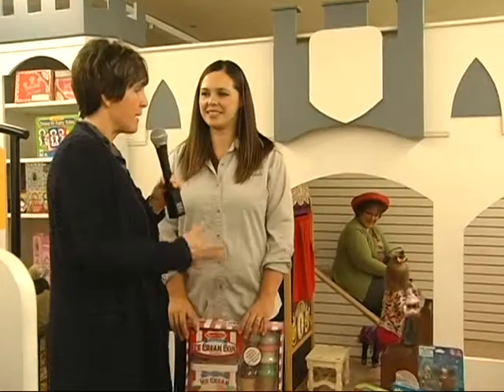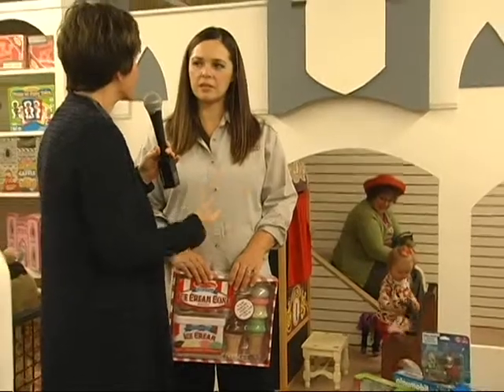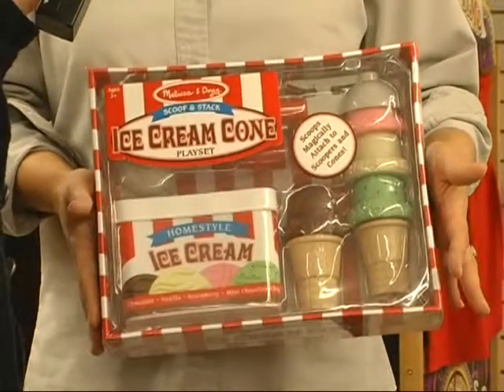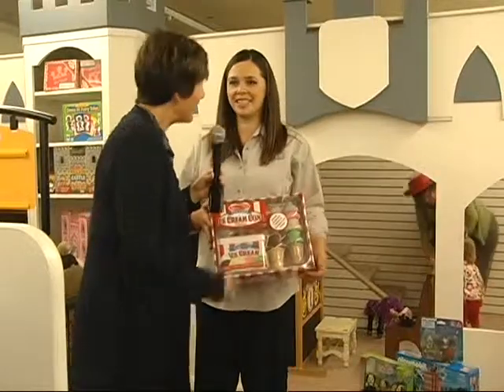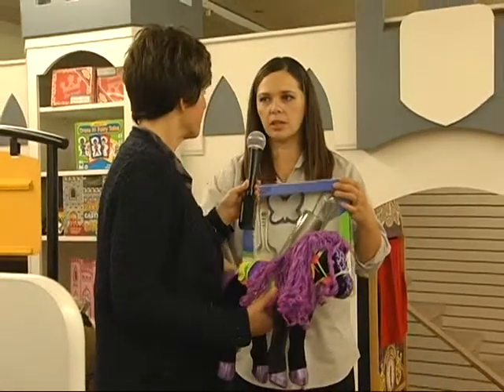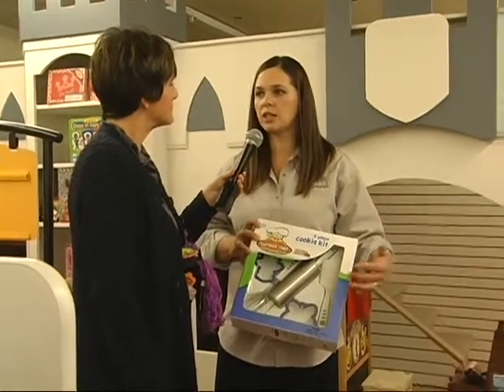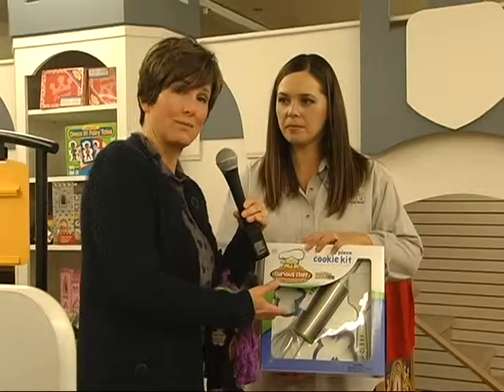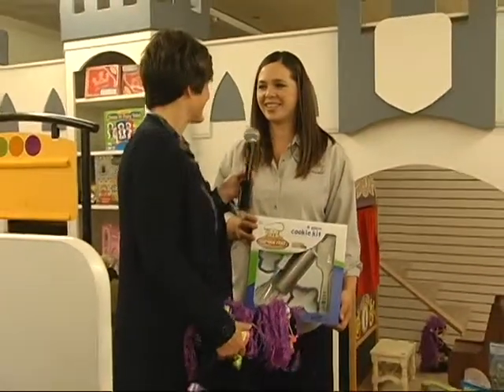Book Table castle